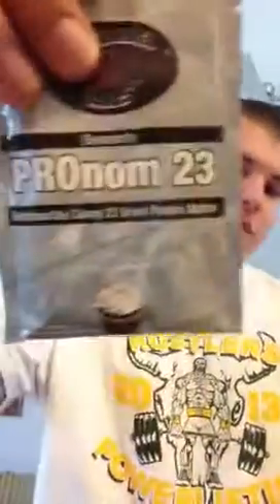How to get free samples!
Sixpacksmackdown.com
Bodybuilding.com forums